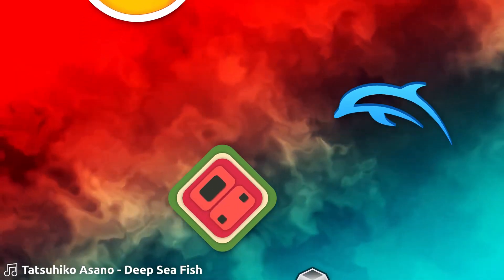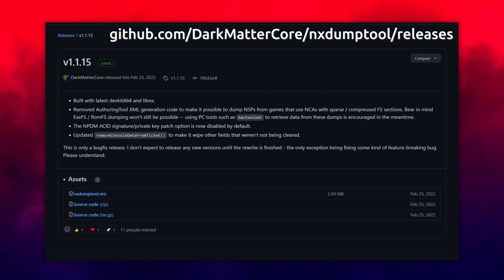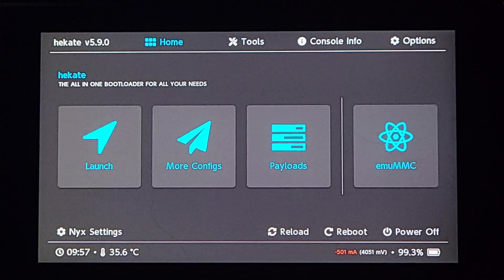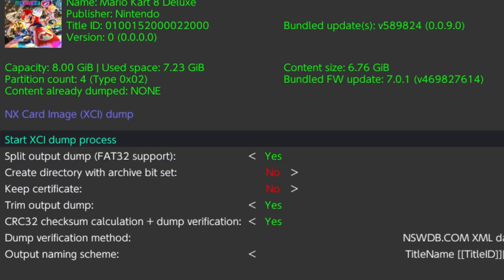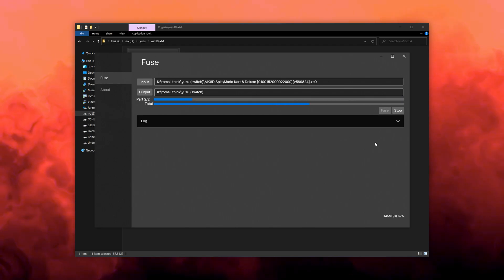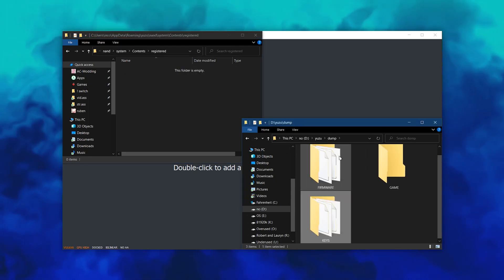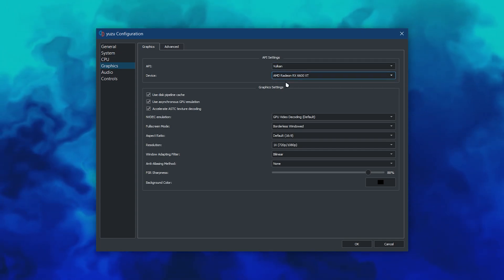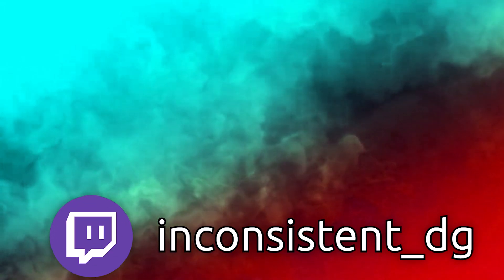yuzu - Emulate Switch on PC! | Installation/Setup Guide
Using an emulator for any game can be useful. You might emulate to upscale your game to 4k, or you might use it as creating/loading mods is easier on it.
With any use case, you can use this guide for the initial install and setup of the yuzu emulator.

links!

0:00 | Intro
0:30 | Recommended Specs
0:55 | 1. Prerequisites
1:43 | 1.1 Dumping System Firmware (Optional)
2:22 | 1.2 Dumping Keys
2:47 | 1.3 Dumping Game
3:45 | 1.4 Transferring files to PC
4:15 | 1.5 Merging Dumped Game
5:00 | 2. yuzu Setup
6:21 | 2.1 Configuration
8:00 | Outro
socials!
credits!
Songs used (in order):
Tatsuhiko Asano - Deep Sea Fish
Gran Turismo 4 - Arcade Mode (Game Version)
Gran Turismo 3 - Light Velocity
Super R Type - As Wet as a Fish